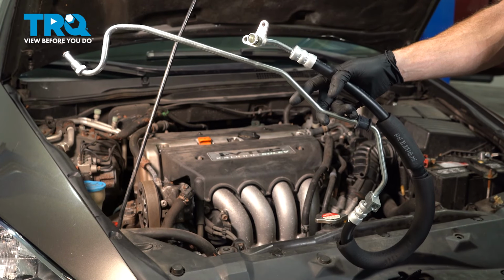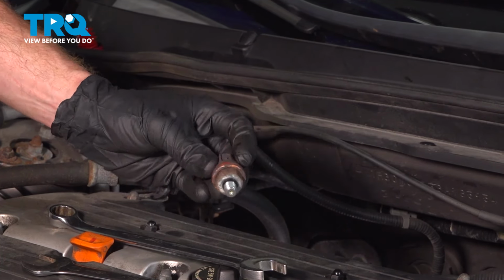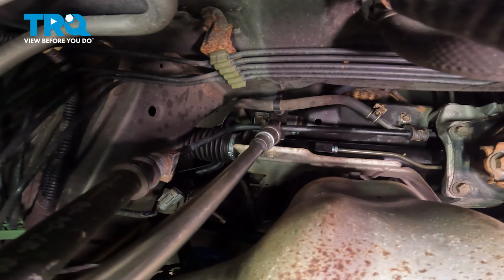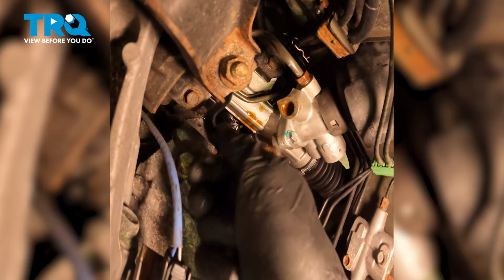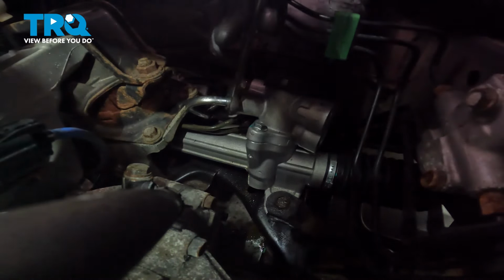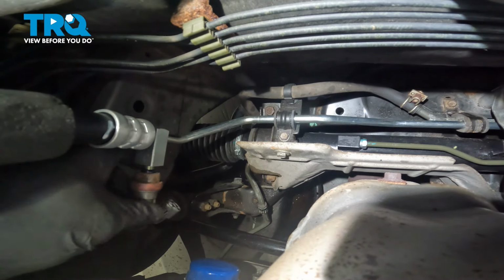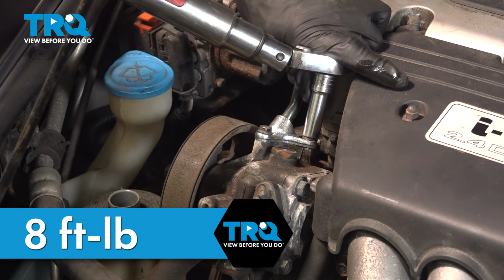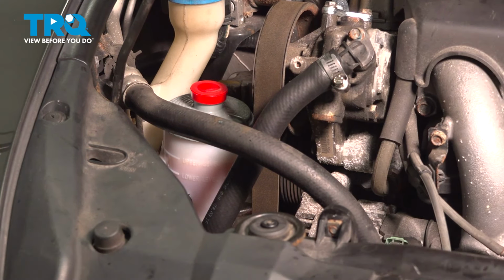How to Replace Power Steering Pressure Line Hose Assembly 2003-2007 Honda Accord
Shop TRQ on eBay
Power Steering Pressure Line Hose Assembly
Shop TRQ on Amazon
Shop TRQ on Walmart
This video shows you how to install a new power steering pressure line hose assembly from TRQ on your 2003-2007 Honda Accord.

2003 Honda Accord
2004 Honda Accord
2005 Honda Accord
2006 Honda Accord
2007 Honda Accord

Tools you will need:
• 17mm Wrench
• 19mm Wrench
• 10mm Socket
• Paper Towels
• Power Steering Fluid
• Bucket
• Safety Glasses